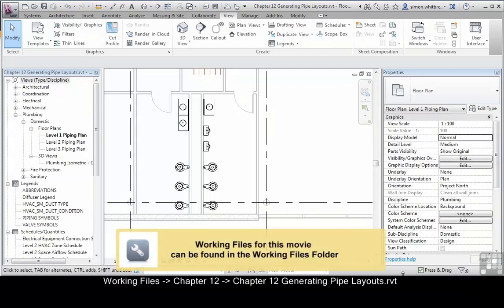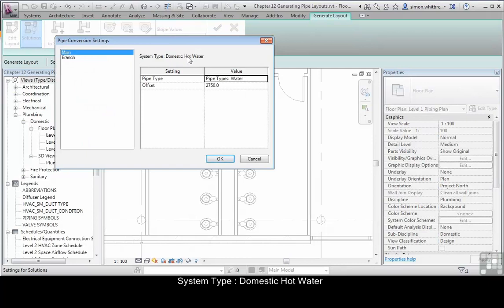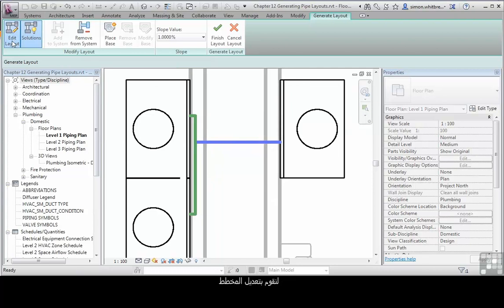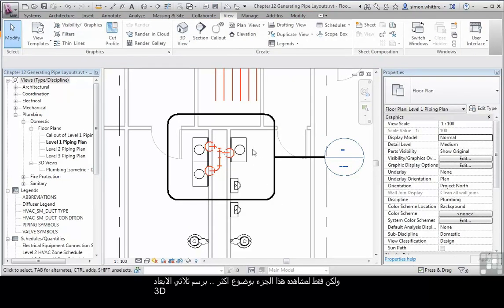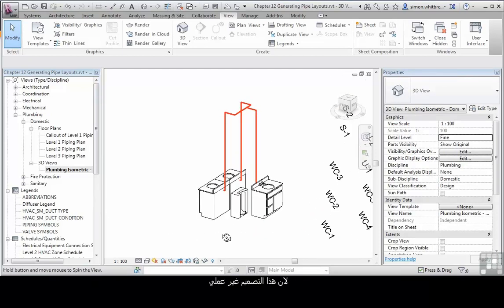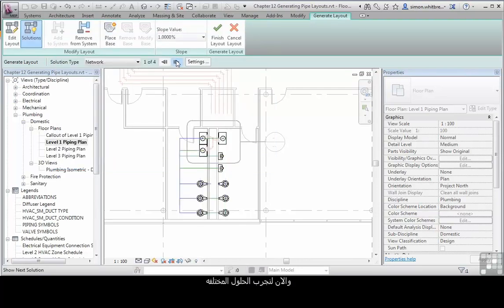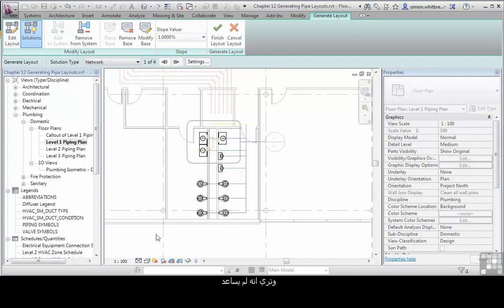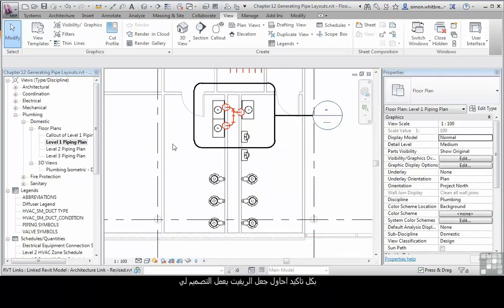1209 Generating Pipe Layouts